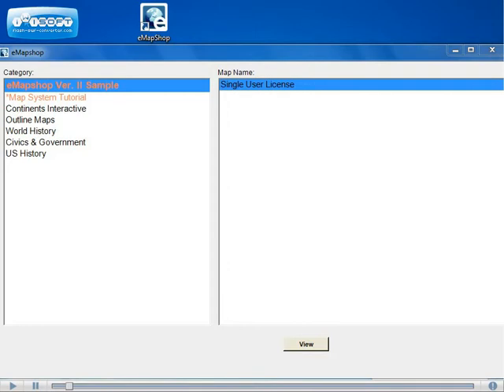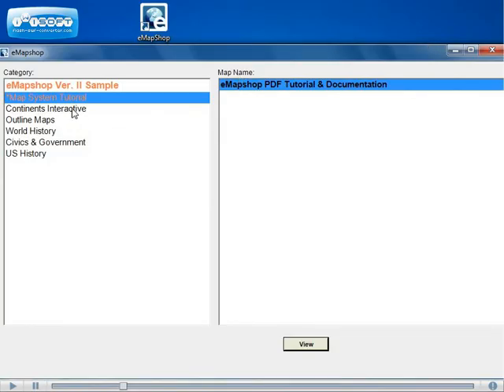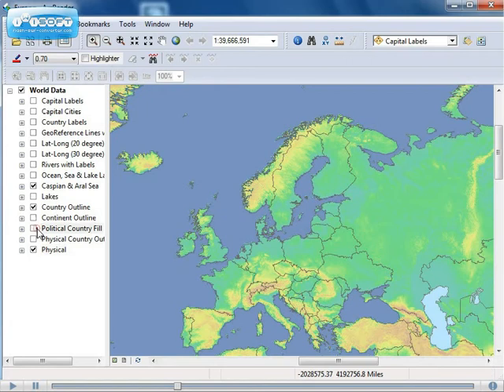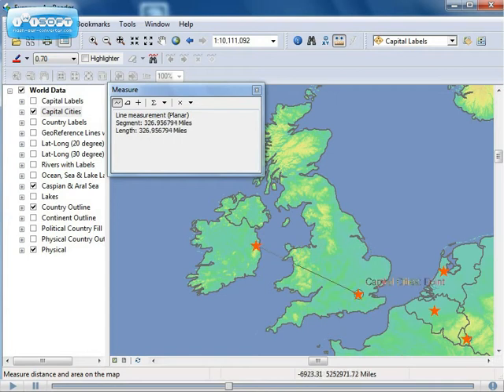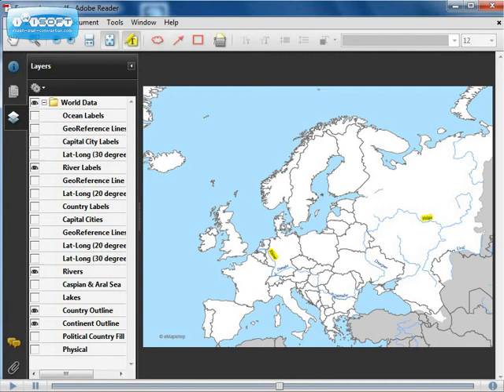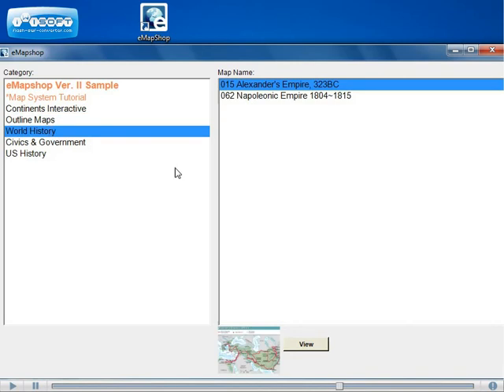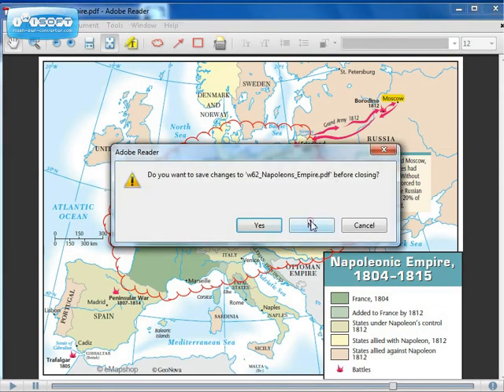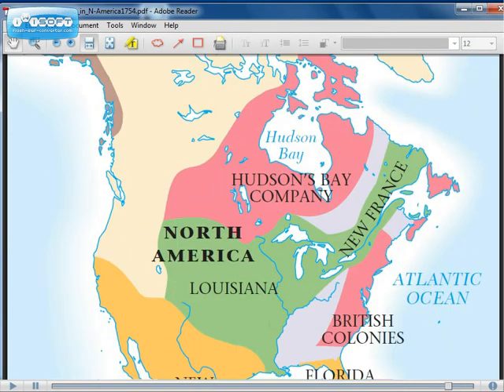eMapshop demo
eMapshop Demo showing the maps that are included in the free downloadable sample